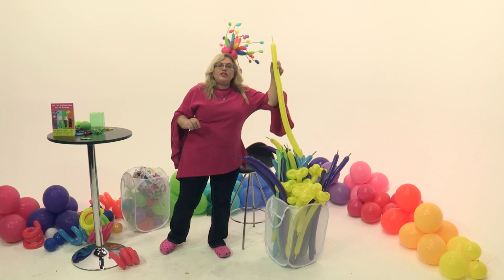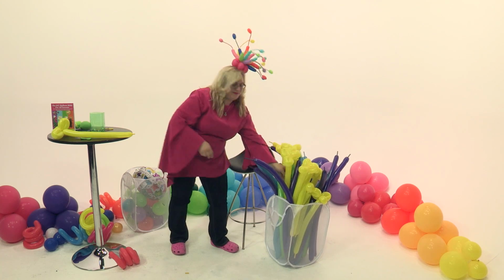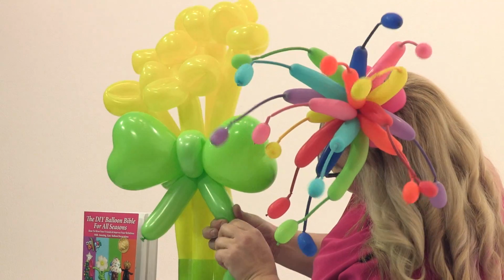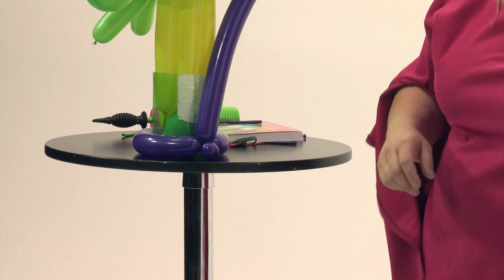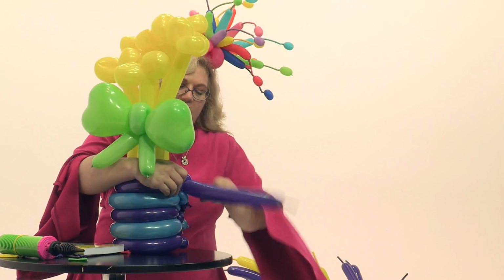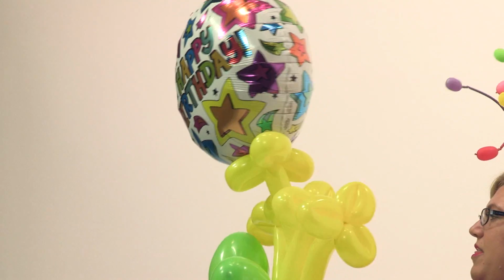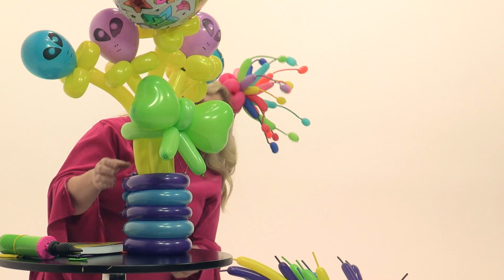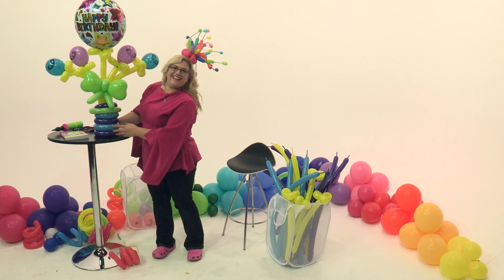Out-Of-This-World Balloon Awesome Bouquet - DIY Tutorial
- Sandi Masori, "America's Top Balloon Expert", from Balloon Utopia and Market with Balloons in San Diego teaches how to make an Awesome Bouquet in an out- of- this world theme.

The Awesome bouquet is a really versatile design that uses balloons a little differently.  It was invented by Ken Stillman of Balloon  Change the colors and the theme and this balloon arrangement is perfect for ANYTHING!!